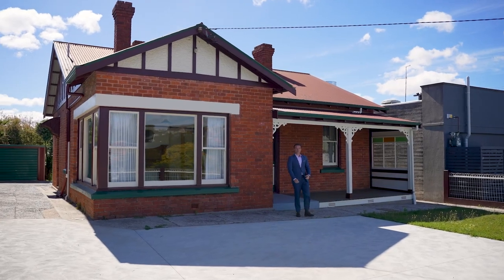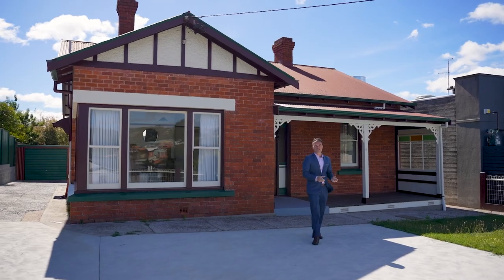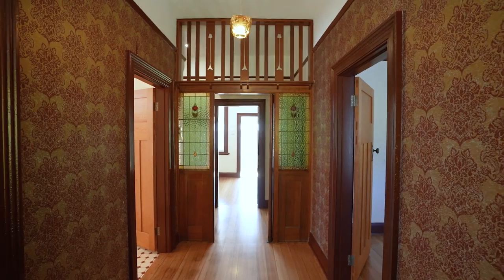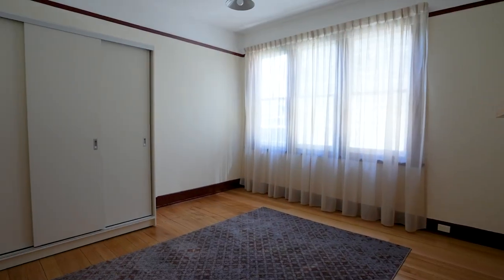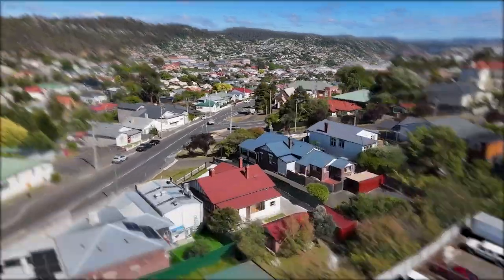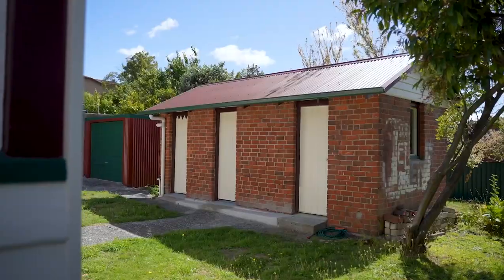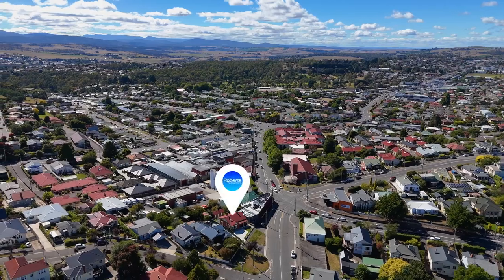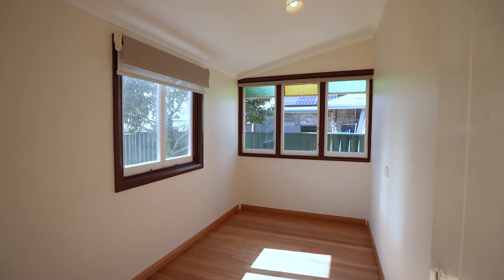Roberts Real Estate Tasmania - 121 Meredith Crescent, South Launceston